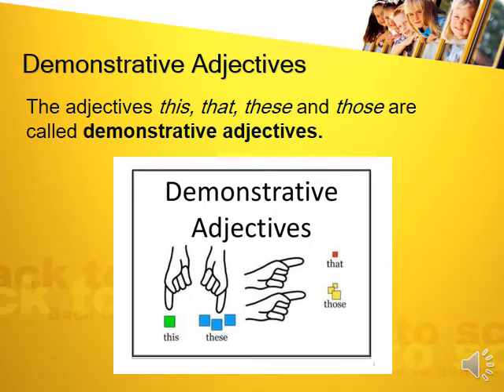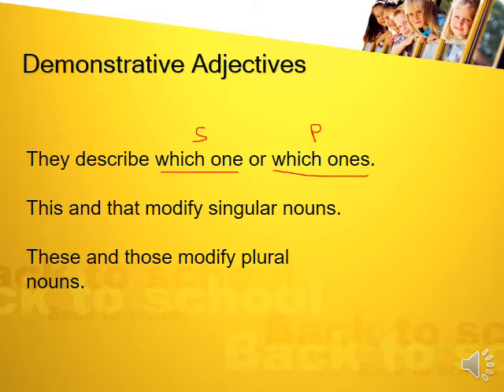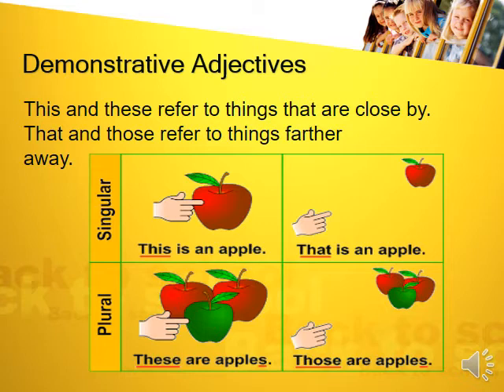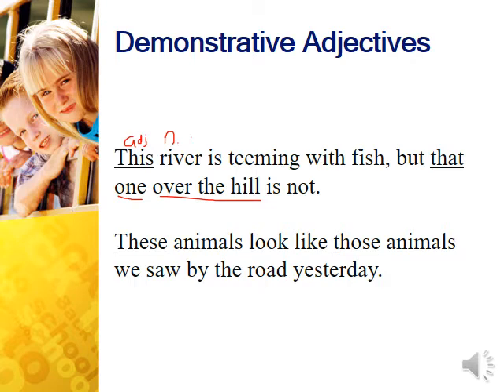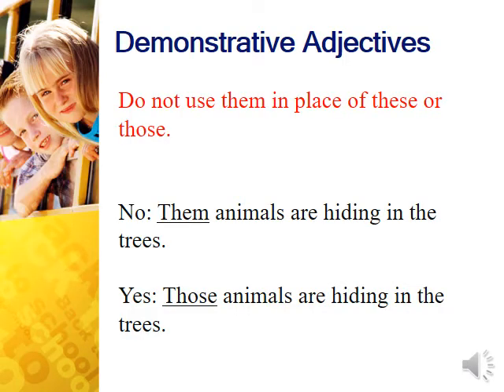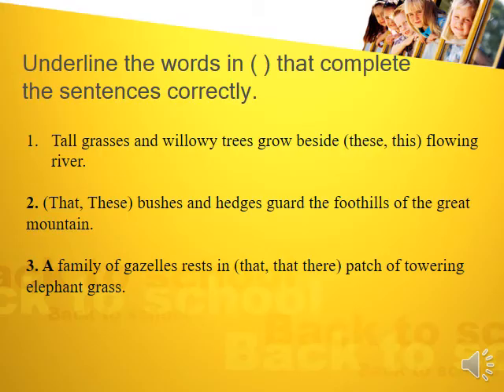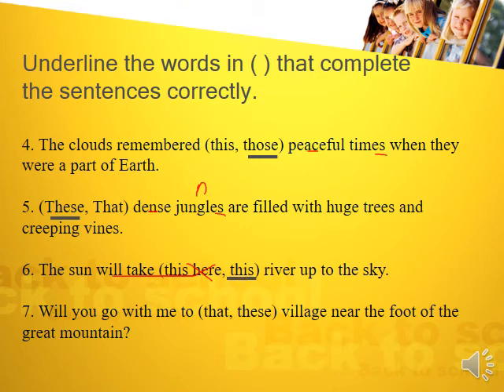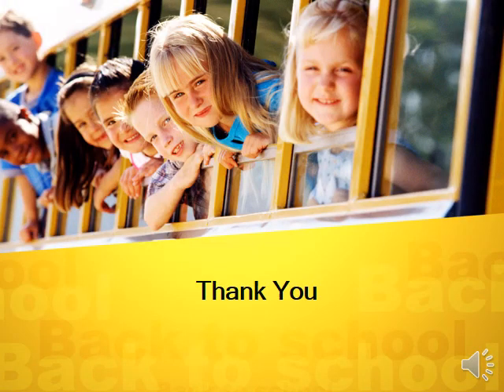Demonstrative Adjectives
grammar, grade 6